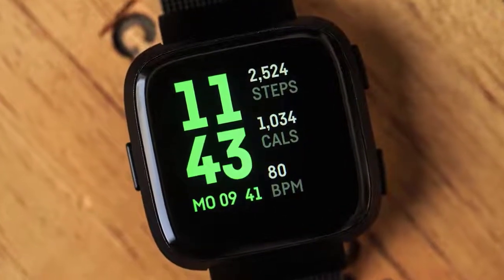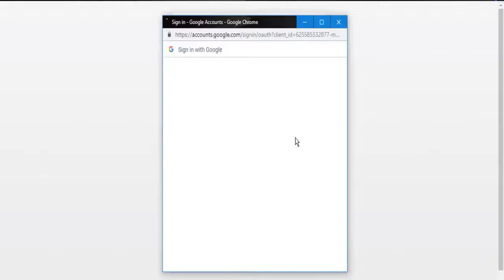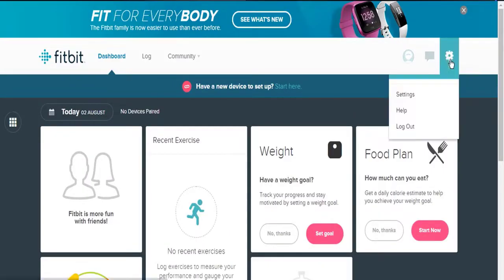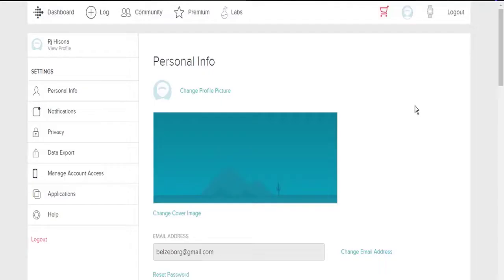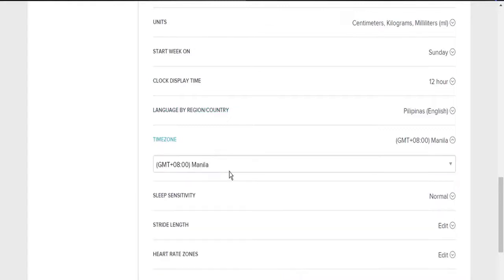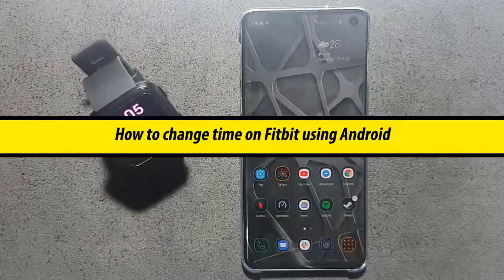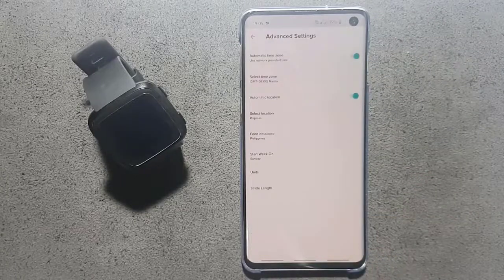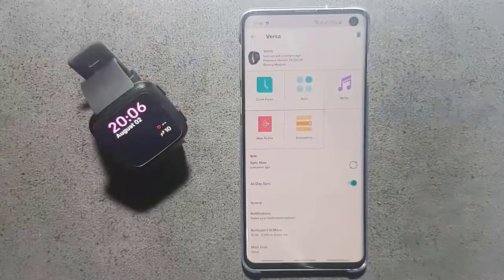How to change time on Fitbit | Fix time on your Fitbit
This latest video troubleshooting will show you how you can change the time and or fix the time on your Fitbit device.